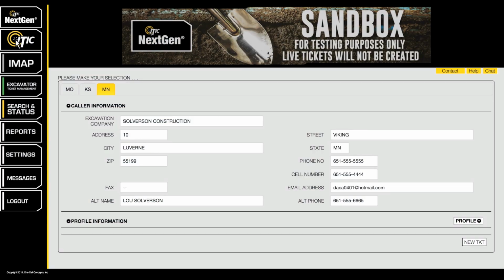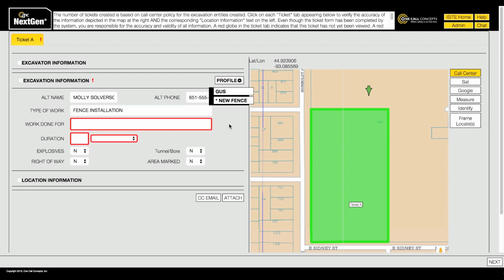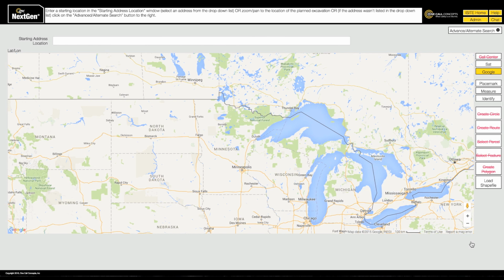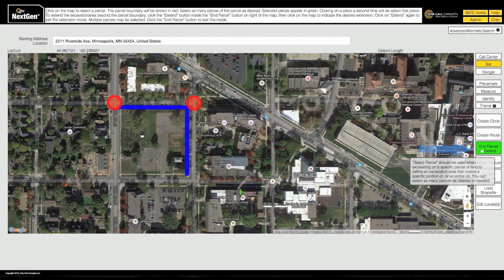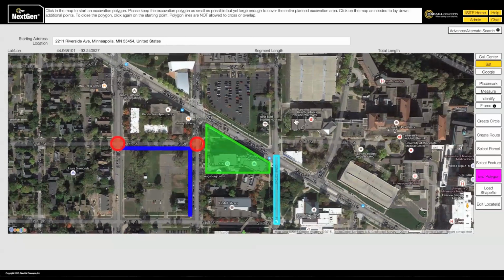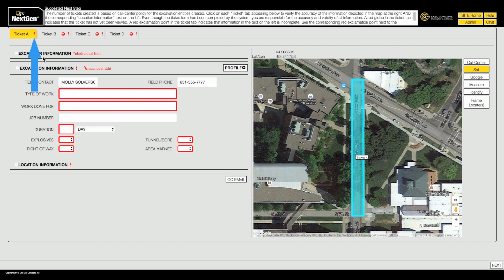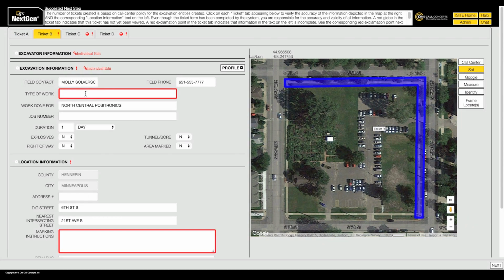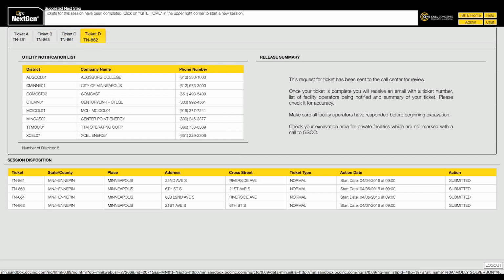Getting Started on ITIC - Gopher State One Call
A quick primer for getting the most out of your ITIC session.